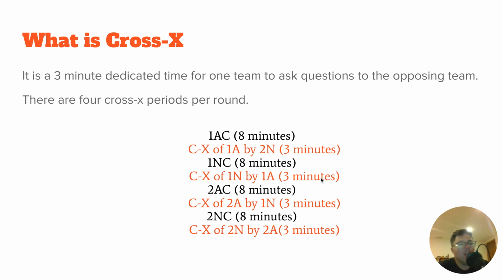Intro to Cross Examination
In high school policy debate there are cross examination periods after every constructive speech. This video explains the basics behind what to accomplish and why its happening.